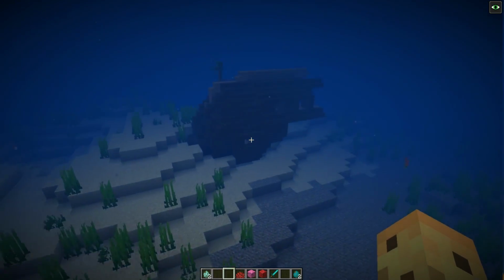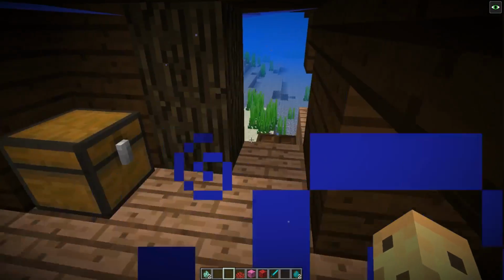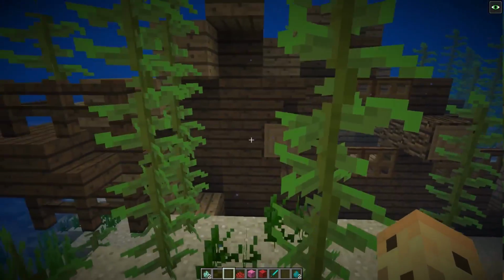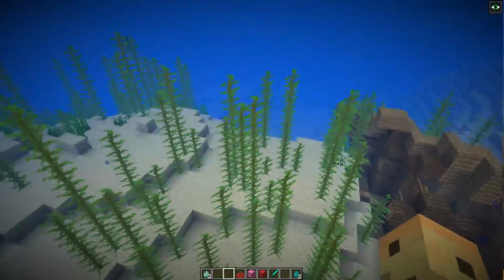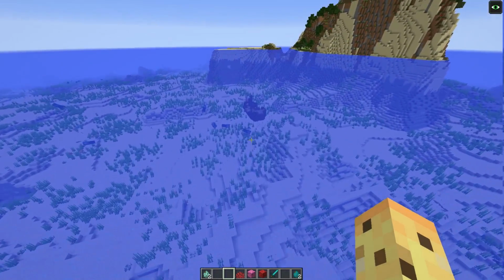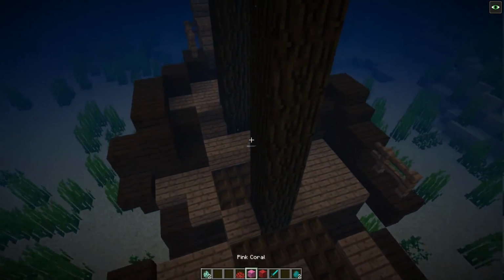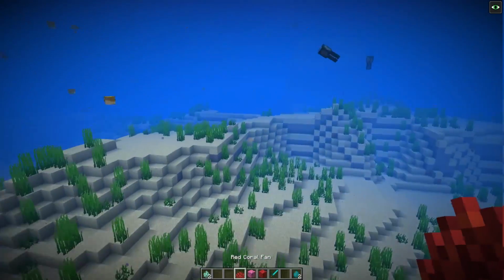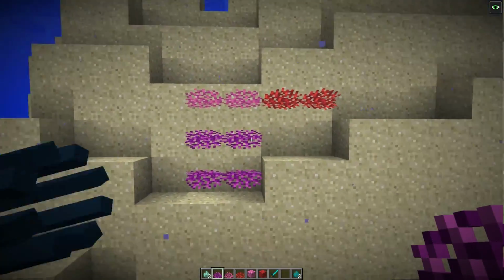Minecraft 1.13 - NEW STRUCTURE & "Coral Fans"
An explanation of shipwrecks, a brand new feature in the latest 1.13 Snapshot! This is a preview of shipwrecks for all platforms